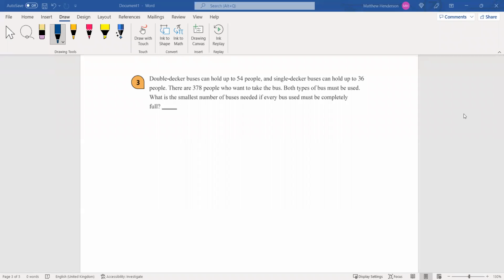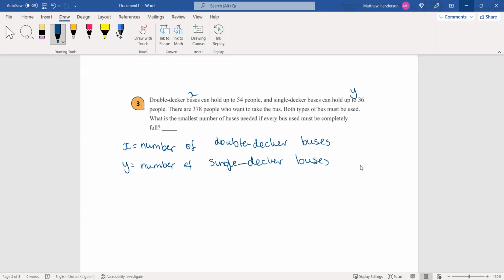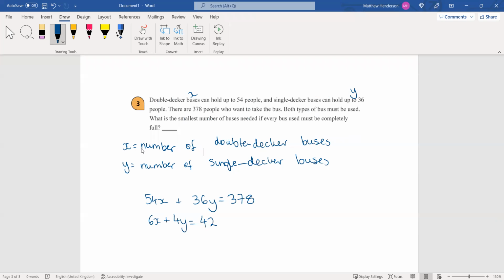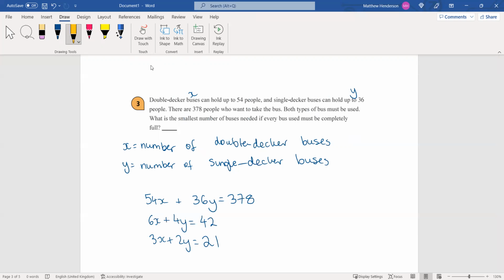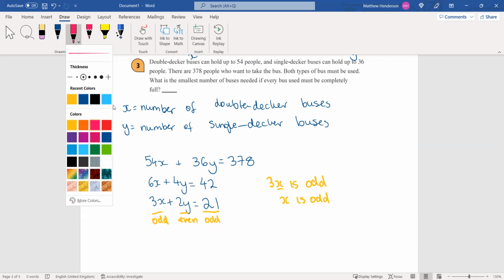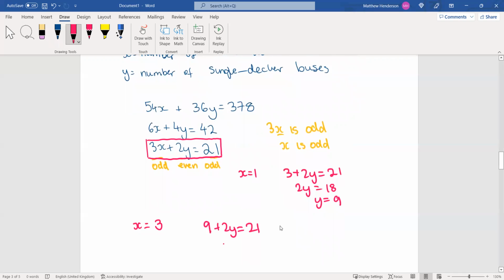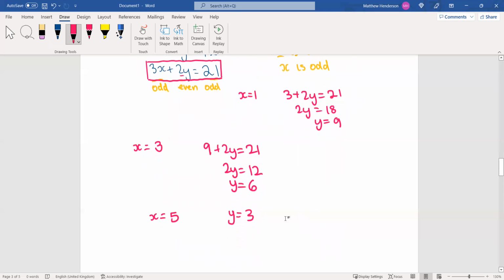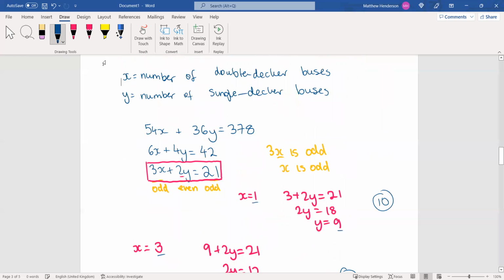Year 5 Lesson 6 - Extensive Exercises Q3 (Mastery)